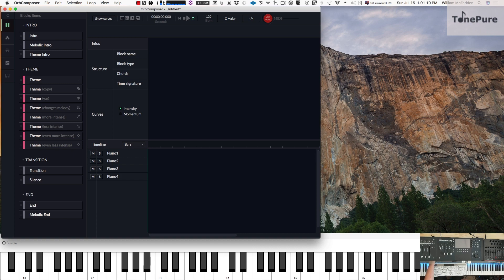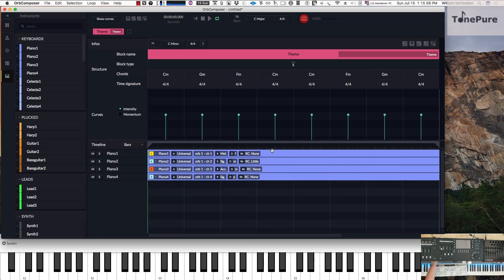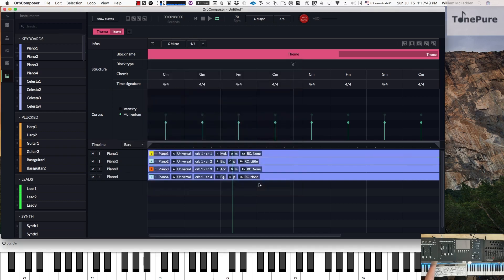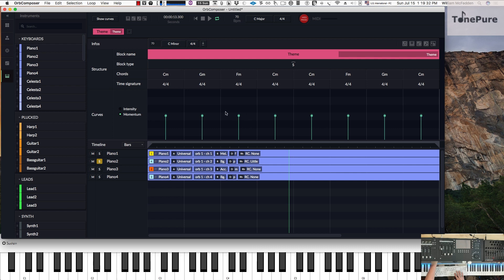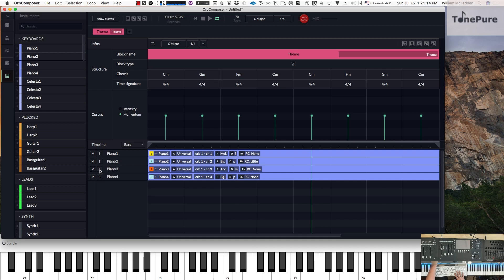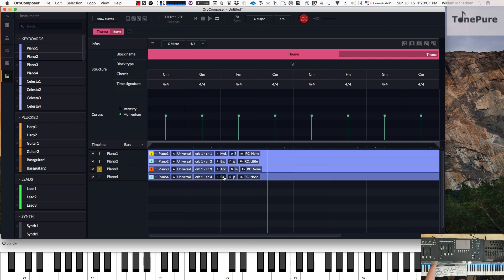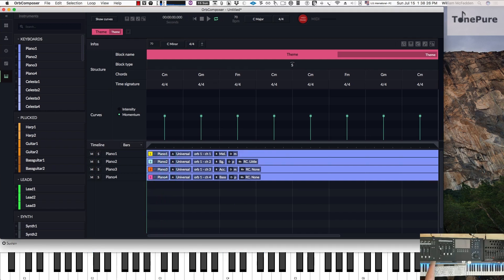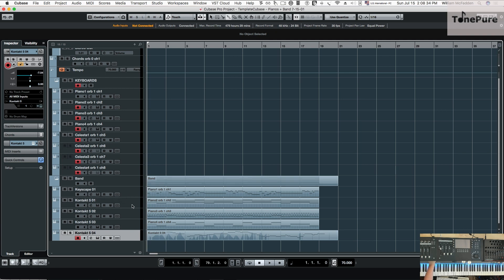New Rhythmic Feature of Orb Composer - How to use different track types